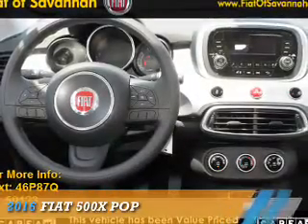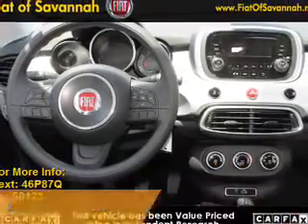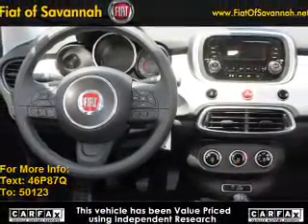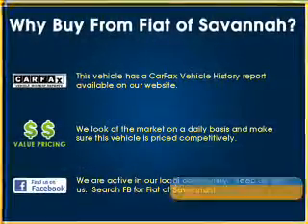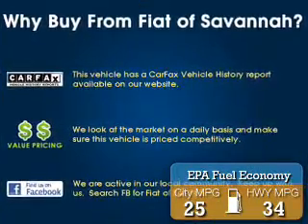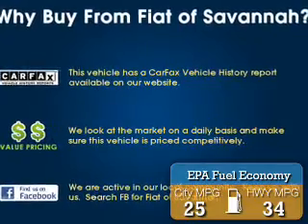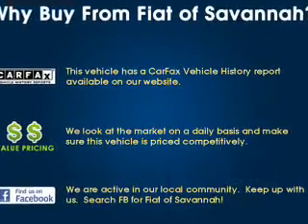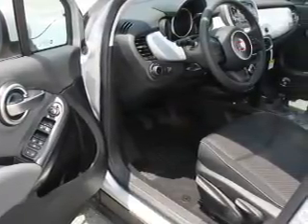2016 FIAT 500X F324 - Savannah GA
Year: 2016
Make: FIAT
Model: 500X
Trim: Pop
Engine: 1.4 liter 4 cylinder FWD
Transmission: 6-Speed Manual
Color: Gray
Mileage: 0
Address:
14080 Abercorn StSavannah, GA 31420
VIN:ZFBCFXAWXGP359397